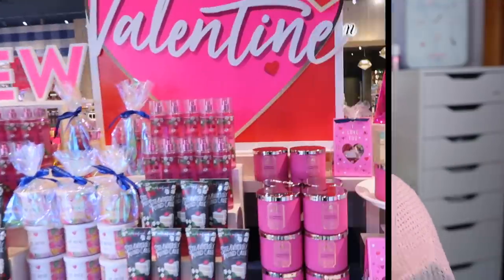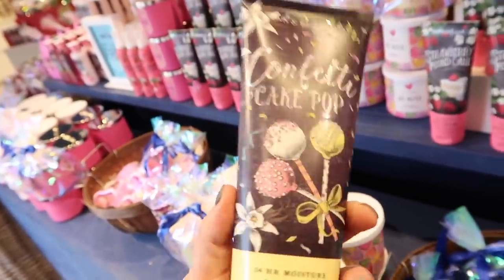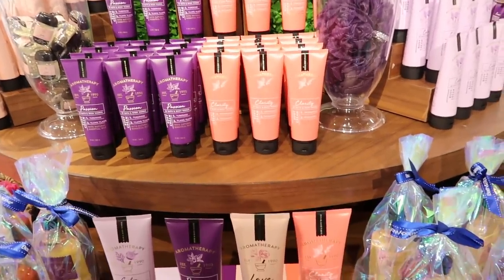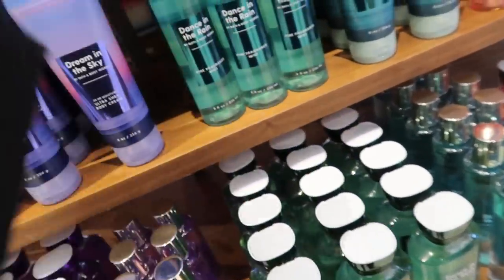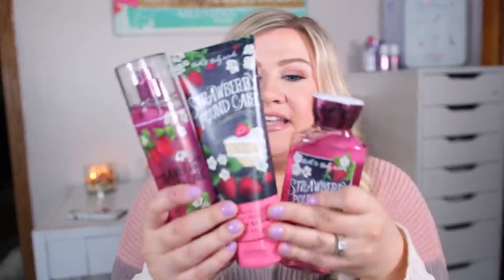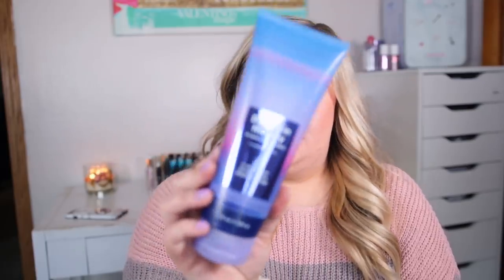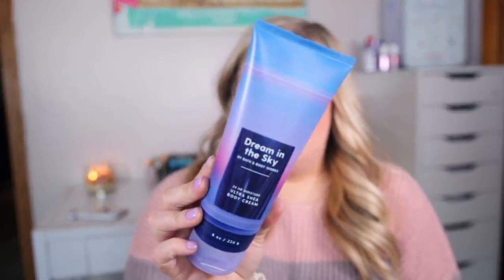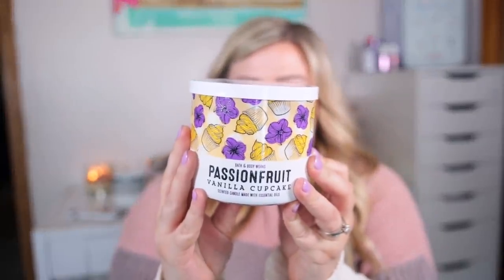SHOP WITH ME AT BATH & BODY WORKS - SEE WHAT'S NEW FOR VALENTINES DAY + SPRING!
BATH & BODY WORKS STRAWBERRY POUND CAKE
BATH & BODY WORKS CONFETTI CAKE POP

ESTEE LAUDER DOUBLE WEAR FOUNDATION
LAURA MERCIER MATTE RADIANCE BRONZER 03
FENTY SNAP SHADOWS IN TRUE NEUTRALS
KISS 11 LASHES
CHARLOTTE TILBURY PILLOW TALK BLUSH
ANASTASIA PEARL GLOSS